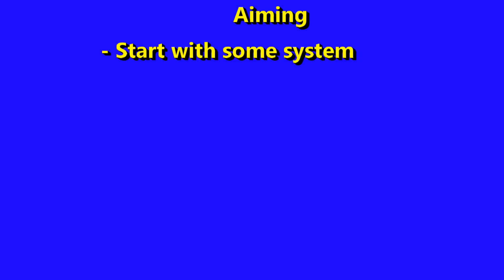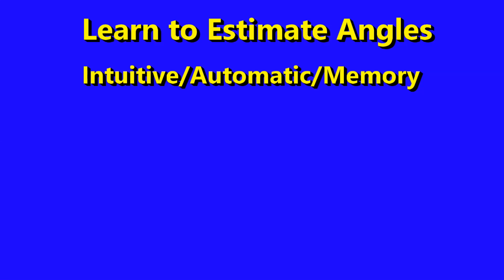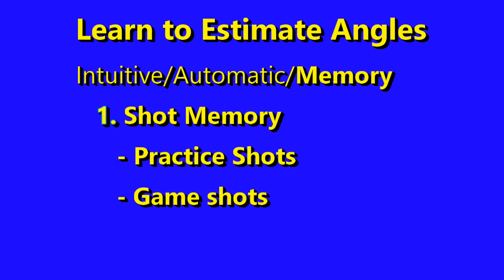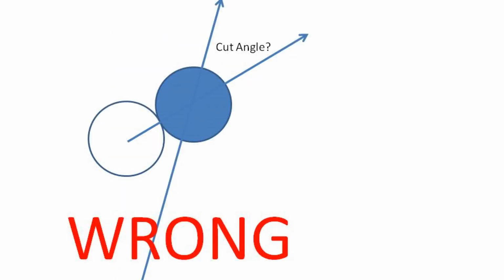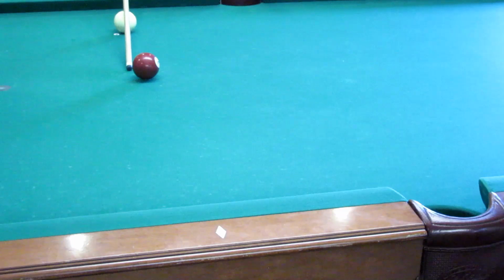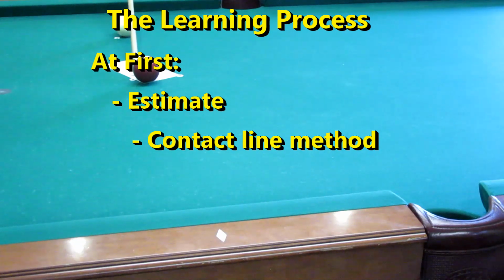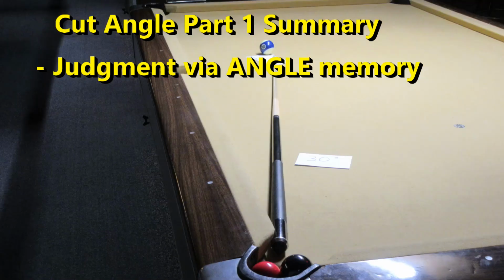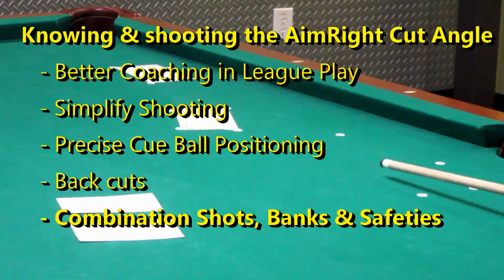AimRight - What's that cut angle? Part 1 video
This advanced AimRight video series shows the value of using AimRight angles for regular play (which is optional) and shows methods to determine the cut angle of a shot. Part 1 is about intuitive or memory-based methods.  Back cuts and combination shots are demonstrated.  Even or especially  if you don't believe in aiming systems, you should watch this video; you might then start to wonder if there might be merit in a lifelong aiming system that works on all shots.

And to learn how you might aim the shots, check the Aiming video.

AimRight training is based on specific angles which you learn how to aim/shoot to develop solid fundamentals.  Plus learn where the cue ball goes after the shot (for position) at each cut angle. If one also learns to estimate cut angles, the AimRight training angles can be used in general play.

The AimRight itself is a simple pool-shooting practice aid that can deliver amazing results.

A detailed 10 page user's guide and more is included. You may want professional coaching to help you learn faster. One source to find a local instructor is

0:00 Introduction
0:32 Angle-based aiming benefits
1:32 Aiming
2:10 Works for ALL shots
2:50 Overall  learning process
3:16 Shot angle memory
4:07 Practice Seeing angles
4:44 Pre-shot Routine
5:16 Angle Geometry
6:44 Learning when shooting
9:12 Detailed Recap